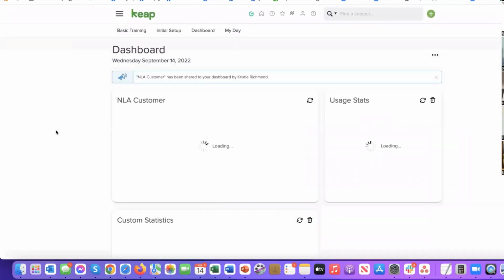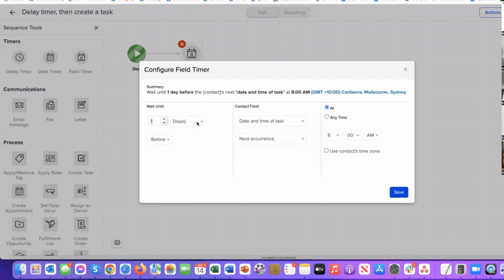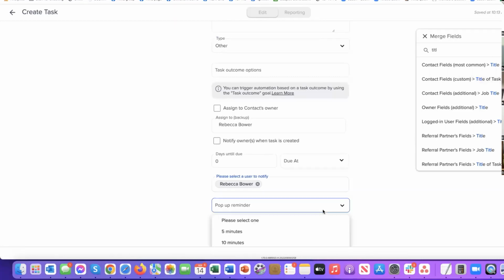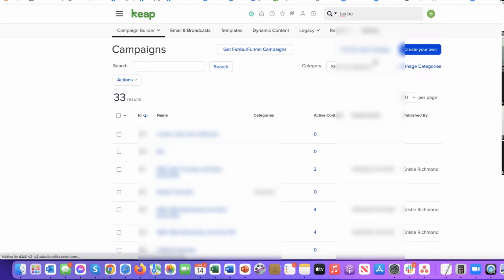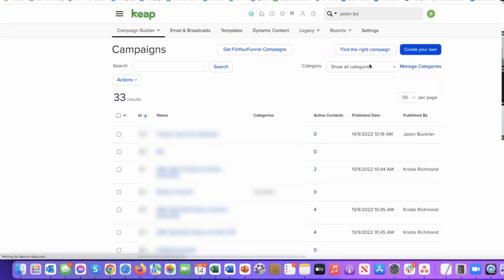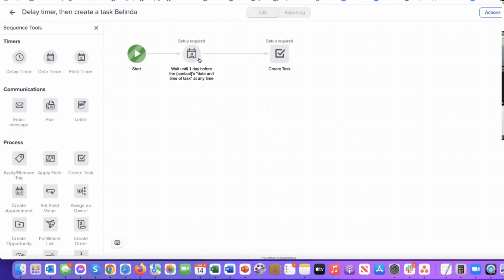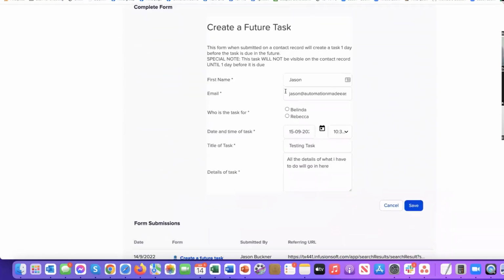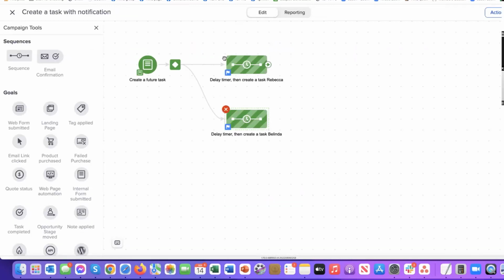How To Get A Email Notification Of Tasks Created In Keap (previously Infusionsoft).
- Many people think it’s not possible to get an email notification of tasks due from a manually created task in Keap (previously Infusionsoft).

This is a common problem when the task is a manually created one. Many Keap users will tell you it can't be done.

BUT... this is where, by thinking outside the box with our marketing automation platform, a simple task can be made automated with a bit of ingenuity.

In this video training Jason Buckner shows exactly how you can create it all automatically... the task and the reminder.